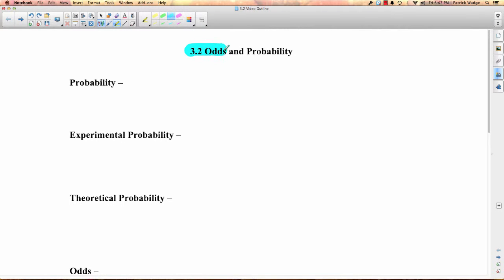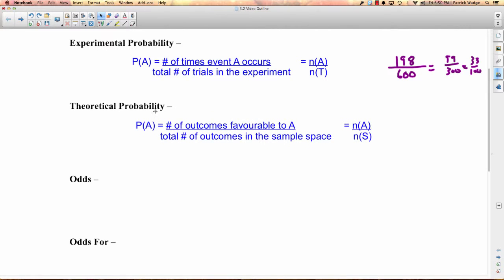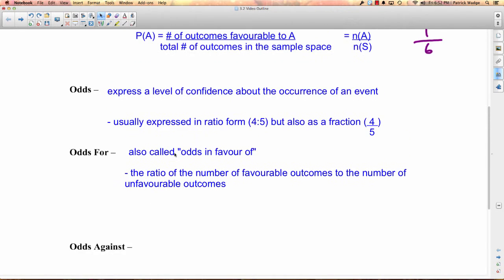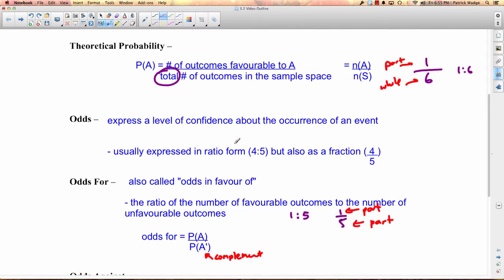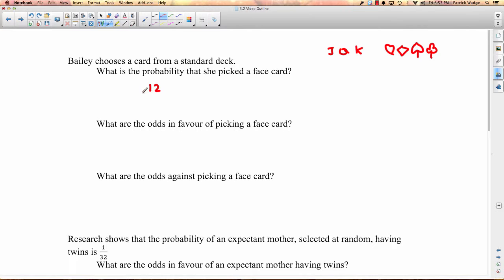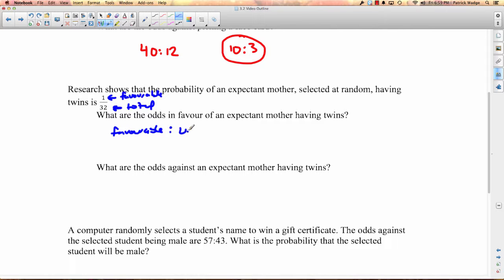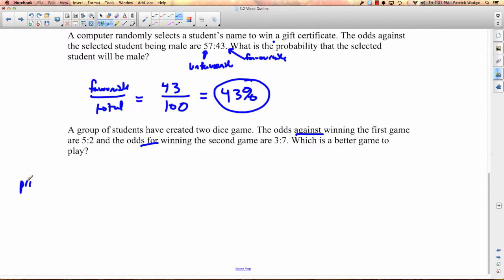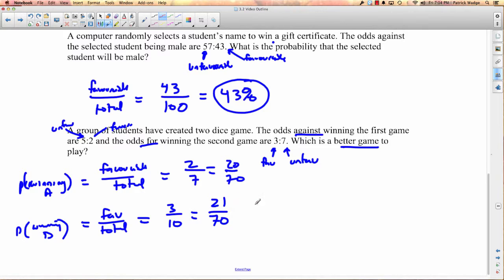Founds 12: 3.2 Odds and Probability